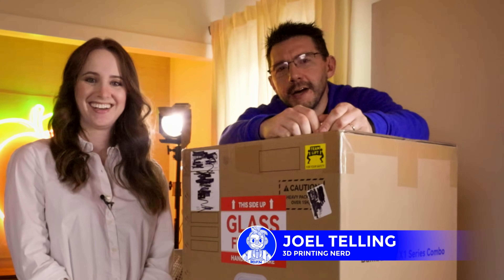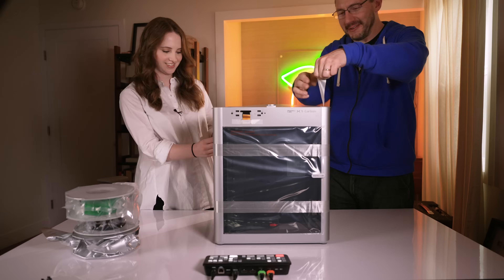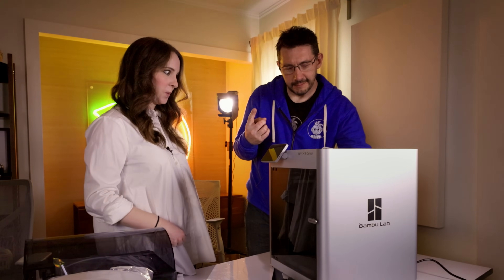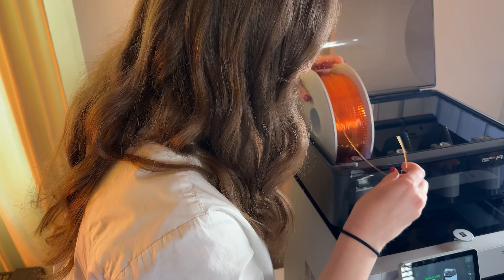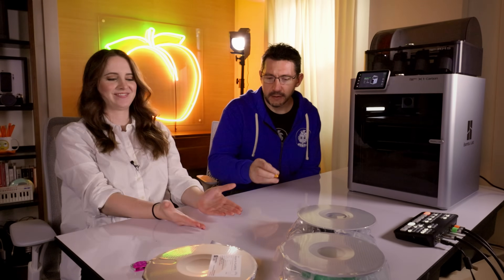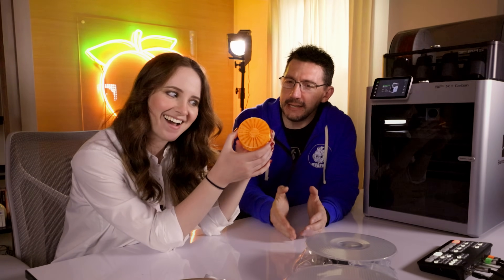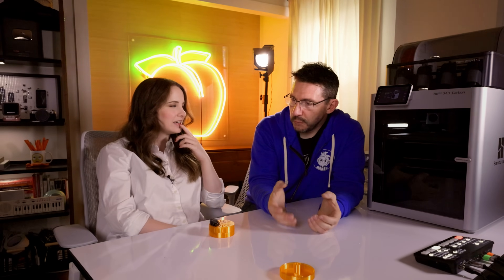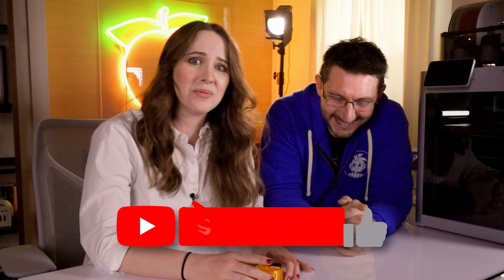Organizing Sara's Office Using 3D Printing!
HER FIRST 3D PRINTER! We brought @saradietschy a @BambuLab 3d printer! Let's help her get it setup & get a first print!

THE TEAM! 🤟

Find Me Socially!

Want to send me something?
3D Printing Nerd
USA